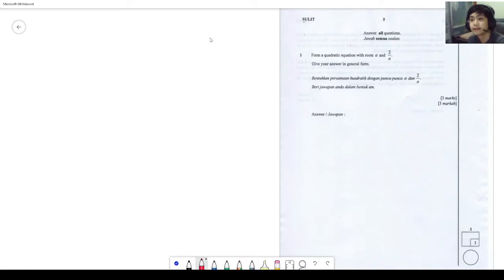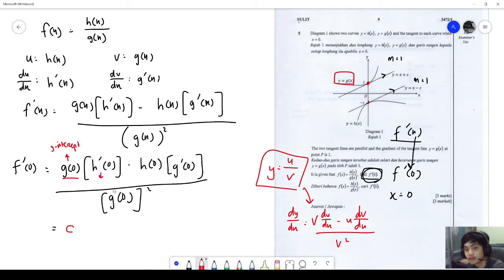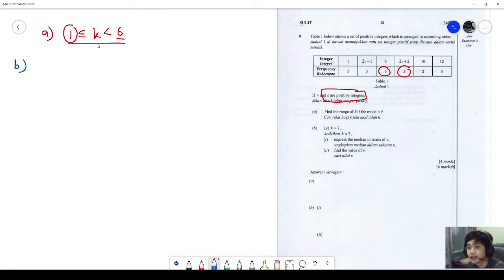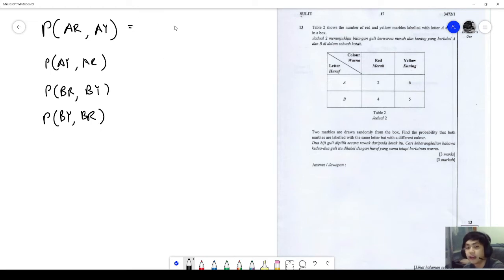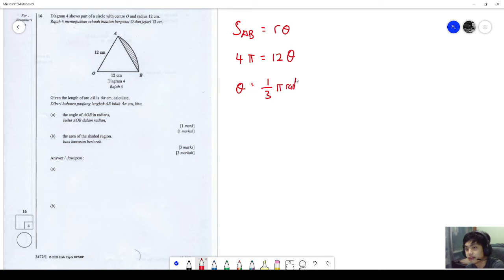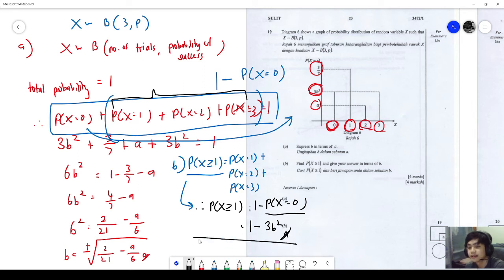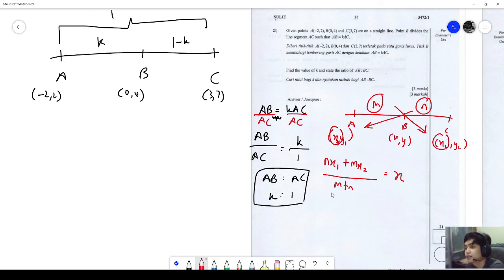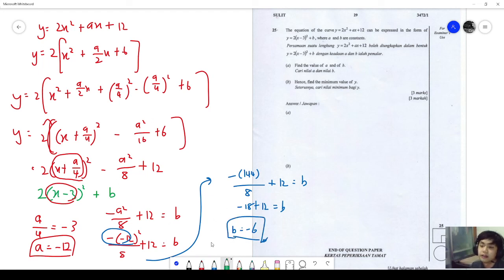SPM Additional Mathematics: SBP 2020 Paper 1 Solutions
Link to the paper and solutions

Please let me know if there are any errors that I have made in my solutions.

Apologies for some mistakes made during the recording process! Will try to improve in further videos!

Introduction: 0:00
Question 1: 0:48
Question 2 : 3:07
Question 3 : 5:04
Question 4 : 6:40
Question 5 : 9:13
Question 6 : 13:26
Question 7 : 16:08
Question 8 : 19:22
Question 9 : 22:08
Question 10 : 27:27
Question 11 : 28:56
Question 12 : 30:41
Question 13 : 33:56
Question 14 : 39:11
Question 15 : 41:05
Question 16 : 45:54
Question 17 : 47:18
Question 18 : 51:49
Question 19 : 54:21
Question 20 : 57:53
Question 21 : 1:07:22
Question 22 : 1:10:32
Question 23 : 1:12:45
Question 24 : 1:16:13
Question 25 : 1:18:16